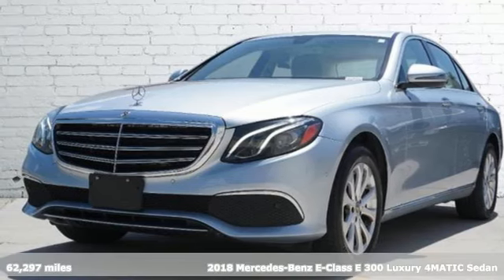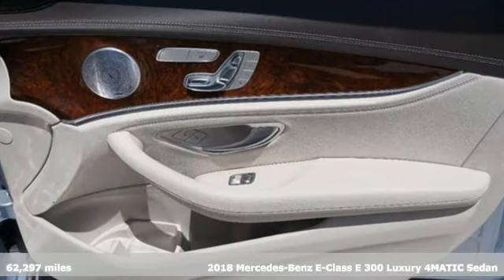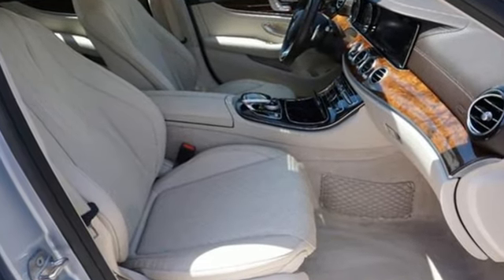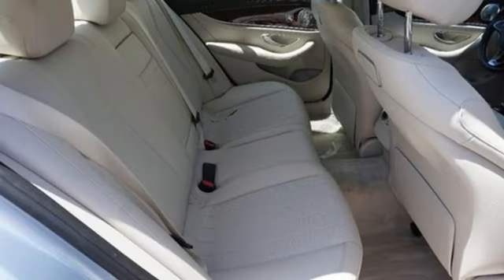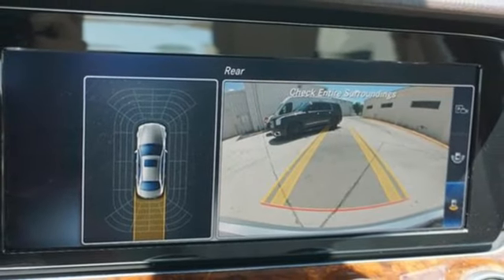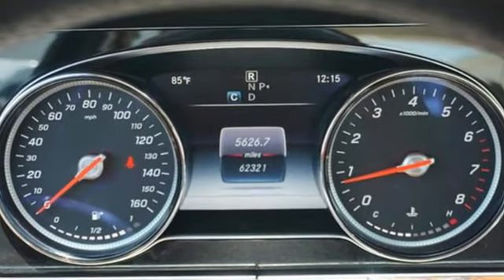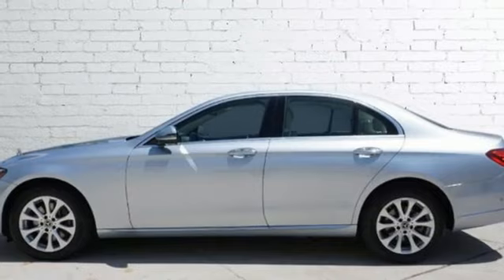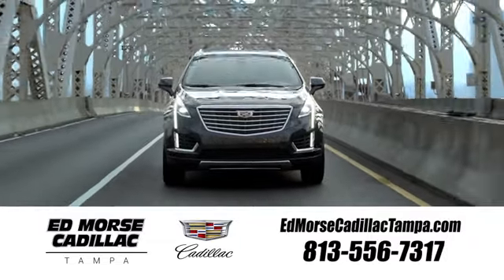Used 2018 Mercedes-Benz E-Class Tampa FL St. Petersburg, FL TR12456 - SOLD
Year: 2018
Make: Mercedes-Benz
Model: E-Class
Trim: E 300 4MATICA‚A®
Engine: 2.0Ll 4 Cylinder Turbocharged
Transmission: AWD 9-Speed Shiftable Automatic
Interior: Gray
Mileage: 62297
Stock #: TR12456
VIN: WDDZF4KB5JA369627

Address:
101 East Fletcher Avenue